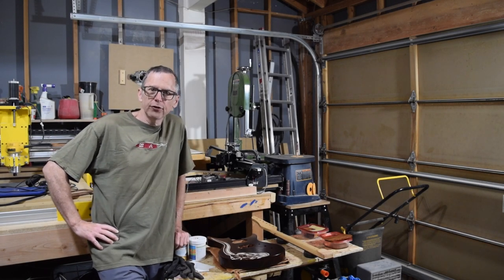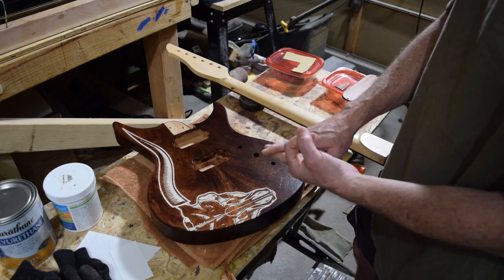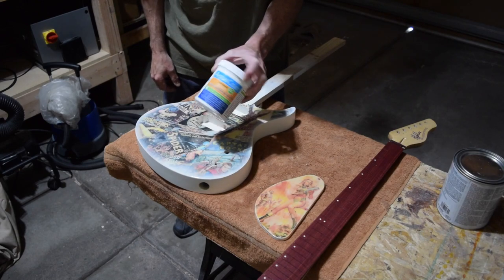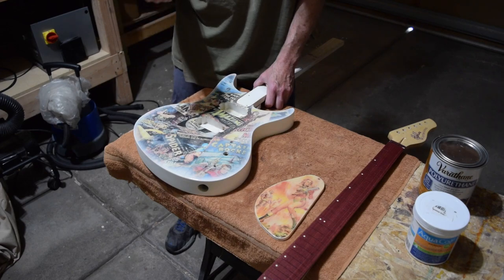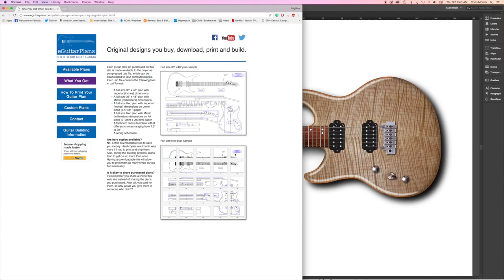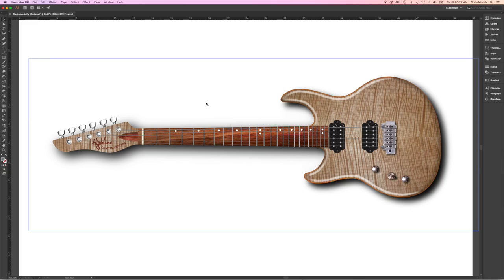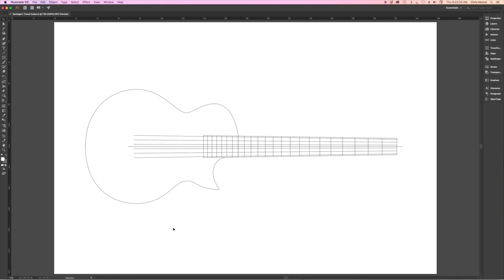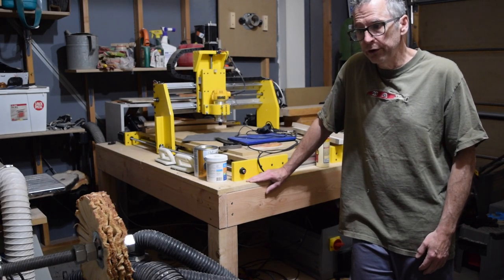Updates On My Current Guitar Building Projects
Updates on the Cow Skull, Vintage SciFi, Clarksdale Lefty and the headless travel guitar projects.